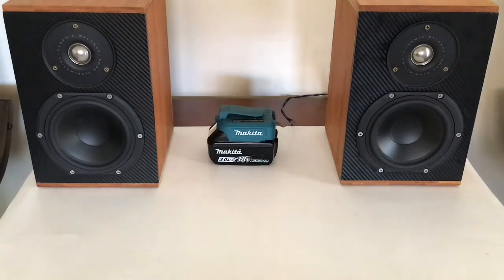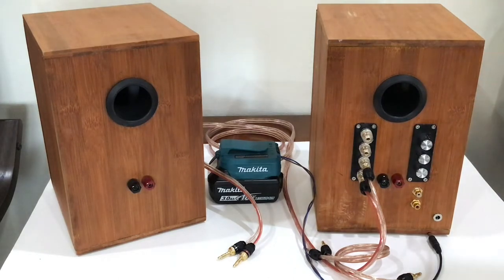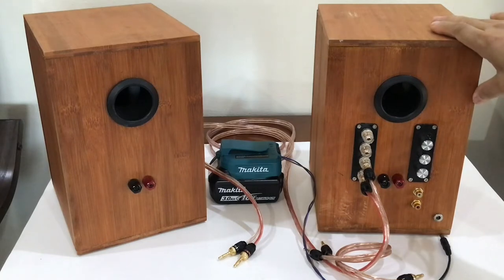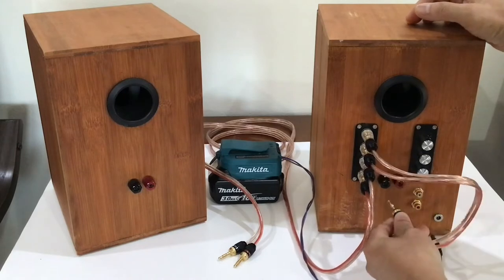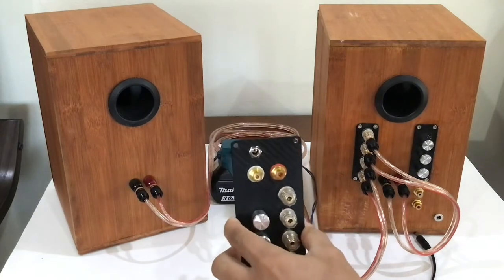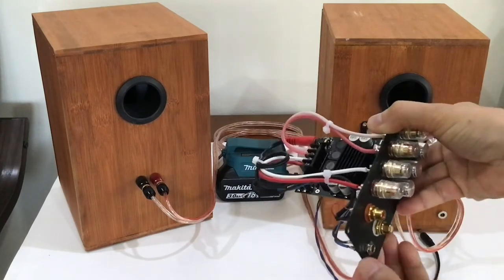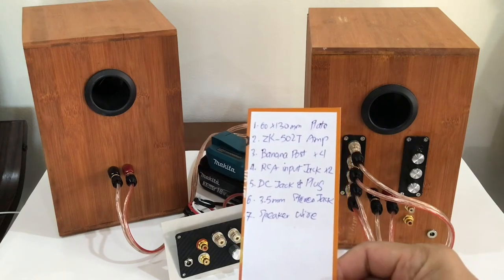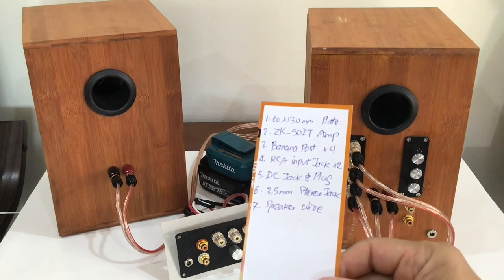Making Bluetooth Stereo Speakers with Amplifier Board Wuzhi Audio ZK-502T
Making Bluetooth Stereo Speakers with Wuzhi Audio ZK-502T Amplifier Board (hybrid use).